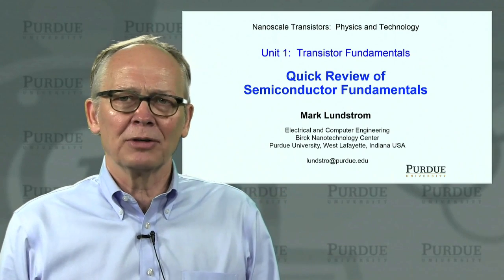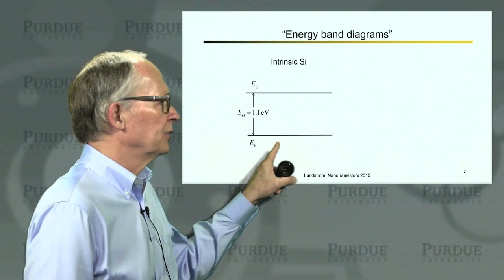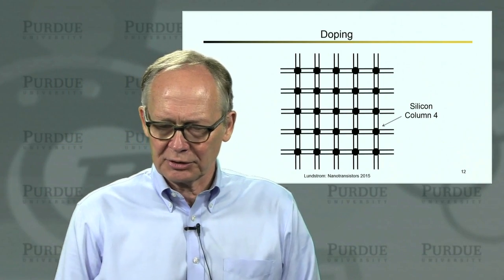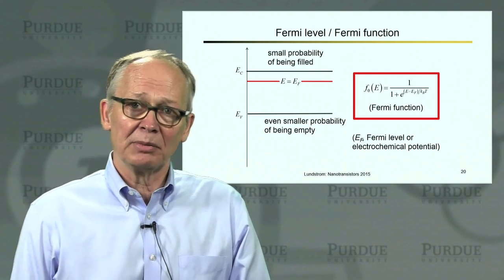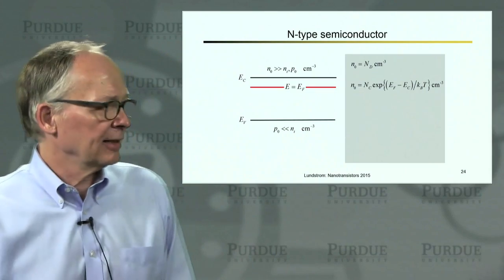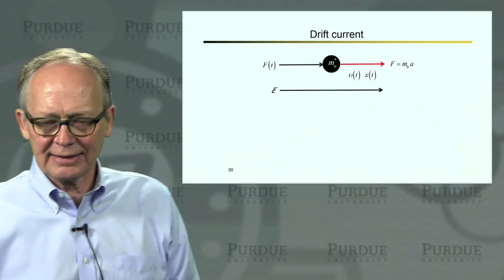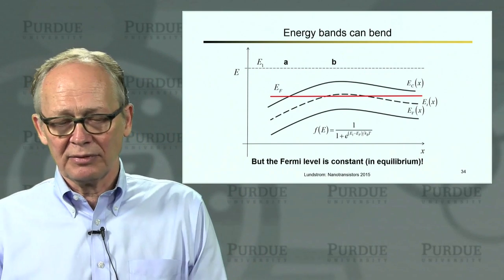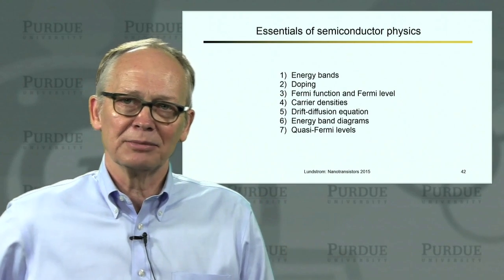nanoHUB-U Nanotransistors: Semiconductor Fundamentals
The course is divided into four units:
    Transistors fundamentals
    Transistor electrostatics
    Ballistic MOSFETs